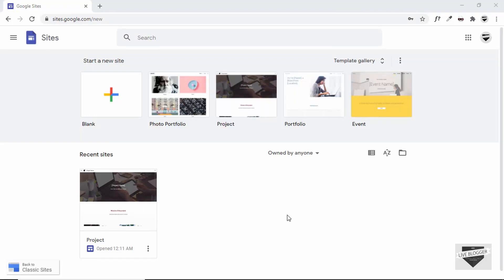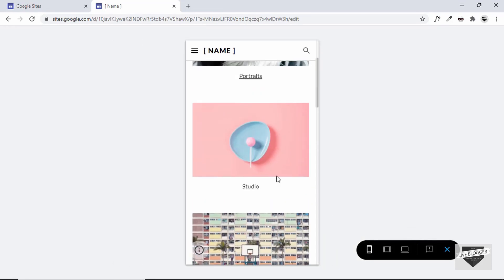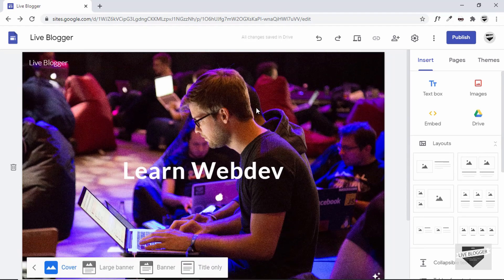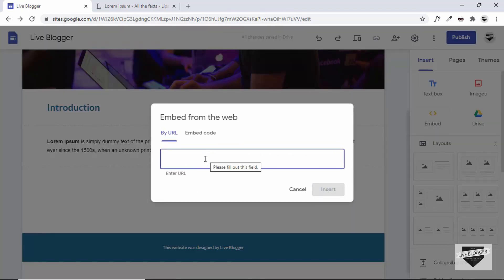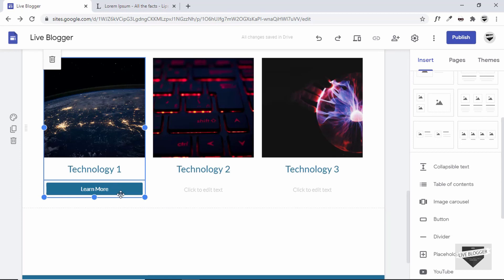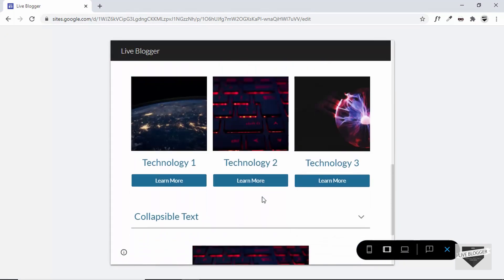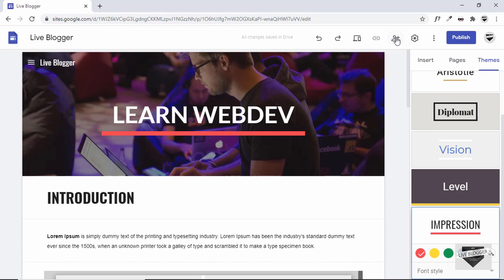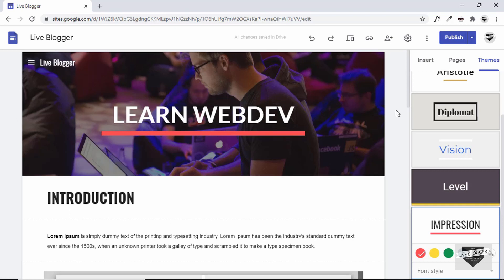Introduction To Google Sites | How To Create A Simple Google Site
Hi guys, in this video, I will show you how to create a simple Google site for free. Google Sites can be a great option for you if you want to create a simple website about your portfolio, an event, or something similar. I hope you find this video useful.